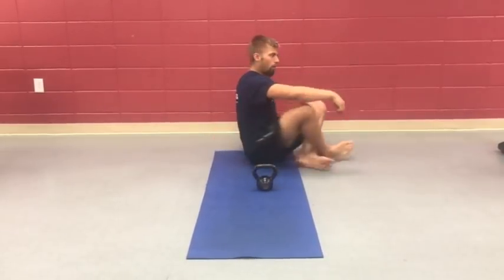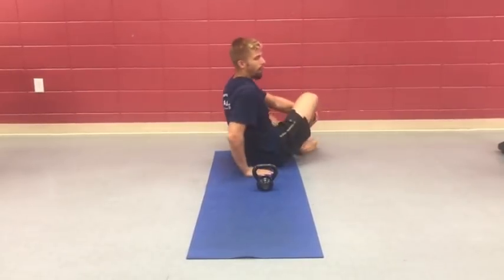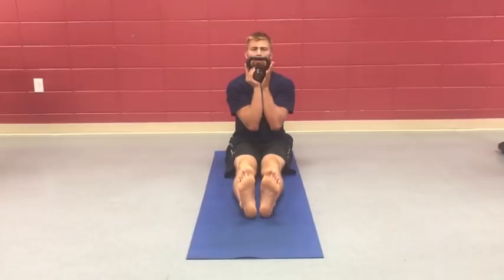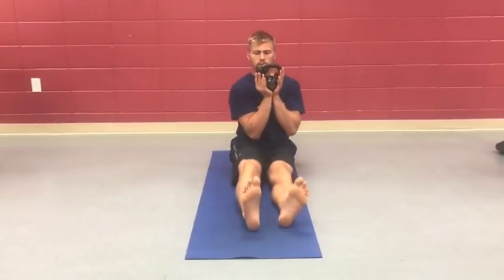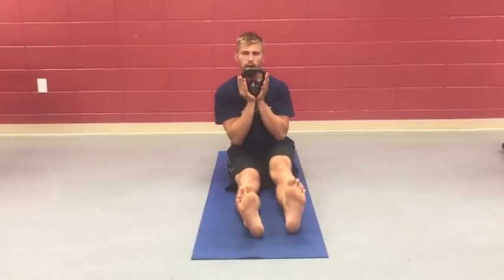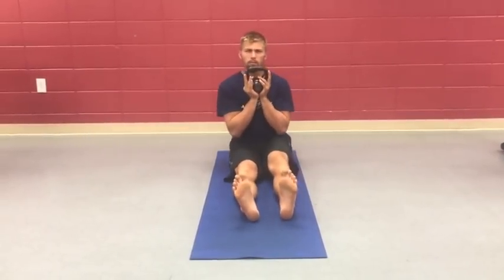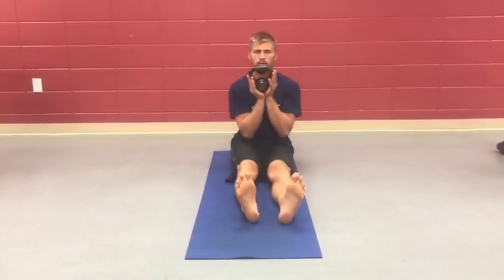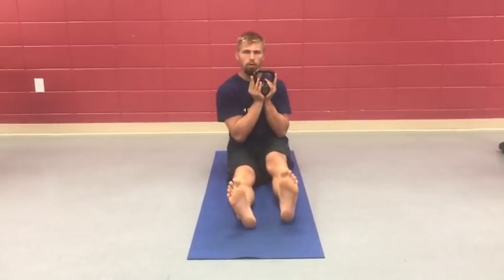Simple Low Back Exercise to Increase Hip Stability & Strength | Mobillity Training ft. Billy Edelen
FOUNDATIONAL EXERCISES FOR COMPETITIVE ATHLETES AND SUSTAINED TRAINING

The QL walk has been an instrumental movement in strengthening my core after my low back incident in July.

I love this exercise because it's not a high intensity exercise. Although I advocate mindful movement even in the most "strong" of exercises this is not a "grrrrr" movement like a heavy squat. You must be ultra sensitive to your position because it's not a movement pattern most of us are used to.

Cues

This exercise puts us on the ground in a pike position sitting upright on our buttocks at a 90 degree angle with legs in front.

Hold a weight at chest level with elbows in tight and shoulders away from ears.

Toes are back towards shins creating a light stretch all down the back of legs - hamstrings into the calves -  and depending on your flexibility and mobility.

You then scoot one leg forward at a time keeping your midline engage. This isolates each leg at a time and works on you being able to isolate each leg without having to lean in a big fashion.

Background on the QL

This targets the QL and helps to balance it on each side as low back pain and even knee pain can be attributed to an asymmetrical muscle recruitment pattern like my low back issue that flared up in July.

Part of my diagnosis was asymmetrical engagement and length of the quadrates lumborum. This is the muscle of your lower back that connects the bottom of your rib cage to your pelvis. It acts as a core stabilizer and is essential for movements in the frontal plane (think cossack squats below). It can be isolated by doing side oblique work as well as this exercise.

Essentially I found out in my rehab that there were asymmetries in my QL from side to side. One sided carries became a big part of my rehab as it works one side at a time, like the QL walk. The body has to adapt to this load. In my case I knew my right QL was whack so I did a lot of one sided carries on my left side because it targets the same side glute medius and the contalateral (opposing) QL. The QL walk does very similar work on the body.

Throw the QL walk into your routine before/after training and throughout your day, especially before any high end strength or power work. It will go a long way in helping you create a more solid and stable foundation!